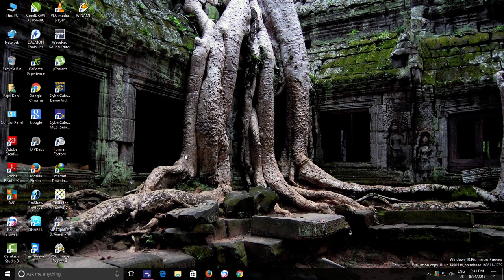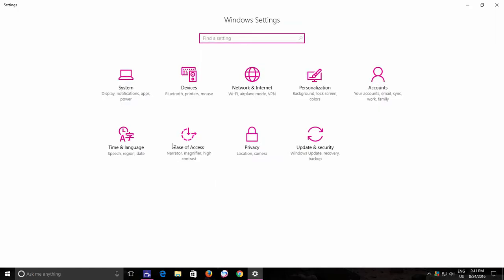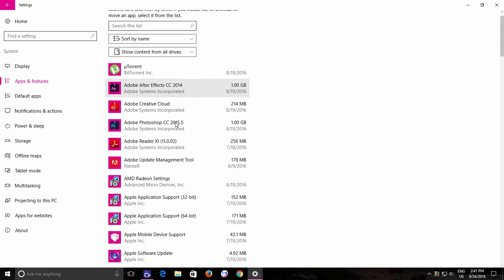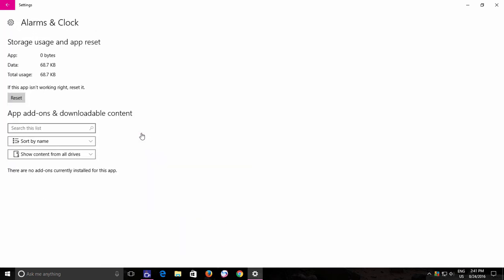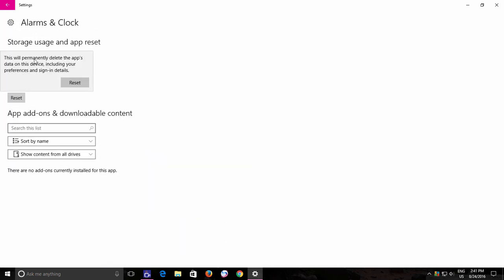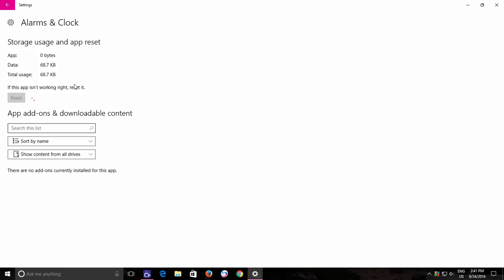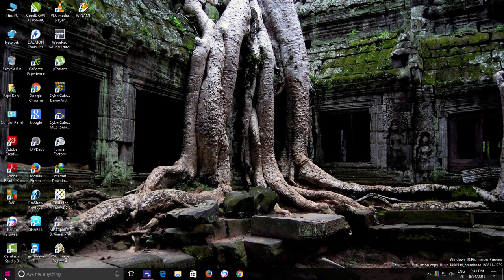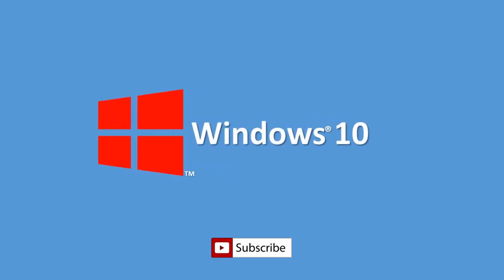How to Reset Applications to Default Settings on Windows 10 Tutorial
In this short Windows 10 Tutorial video, you will learn to Reset Windows Store Apps to their default settings. If you find out that some of your Windows 10 Store apps are not working properly then through Windows Settings, you can easily reset them back to factory settings.

In earlier versions of Windows 10, you have to use PowerShell to reset store apps but in version 1607, now you can easily accomplish this task through the App and Feature Settings Window.